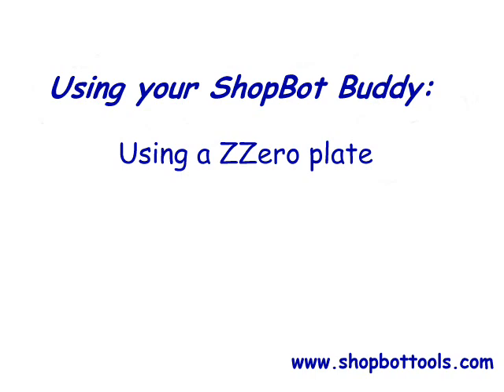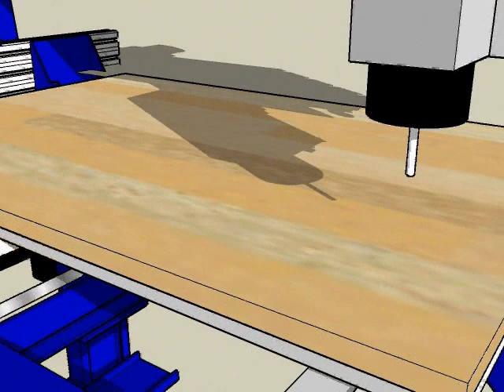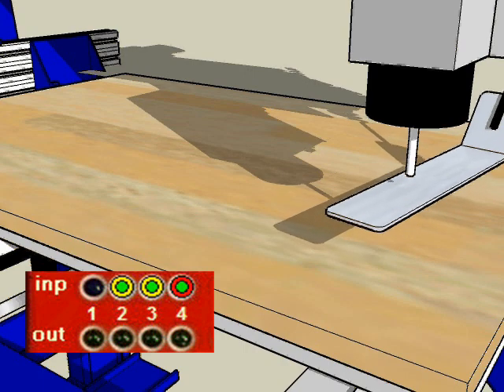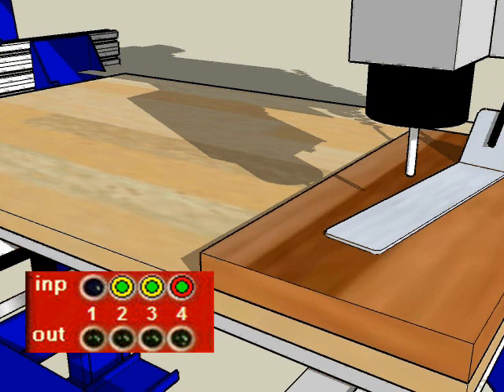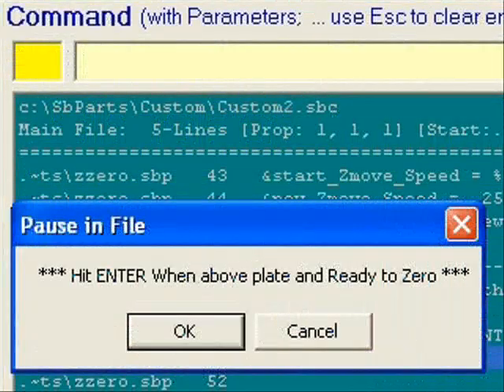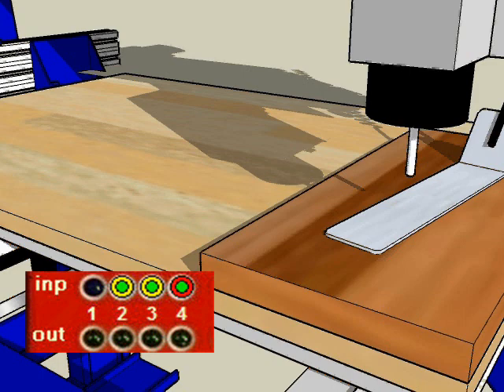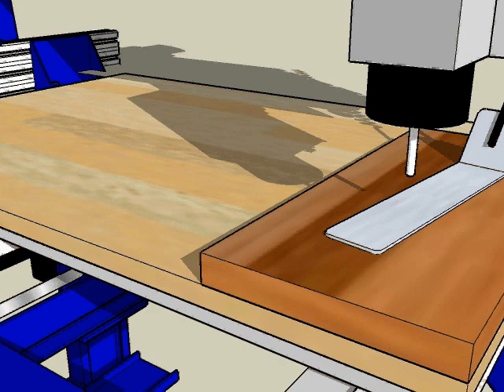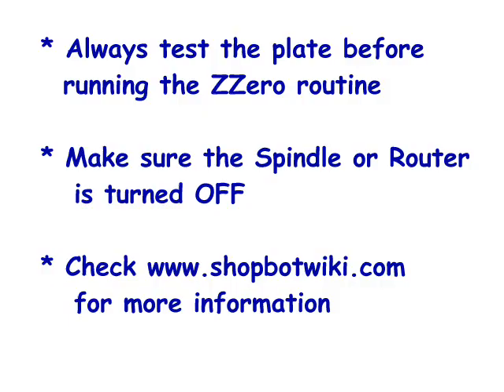ShopBot Buddy ZZeroing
Zeroing the Z axis on a ShopBot Buddy